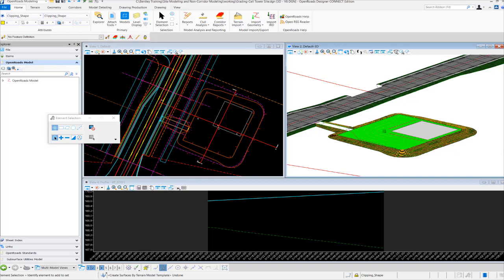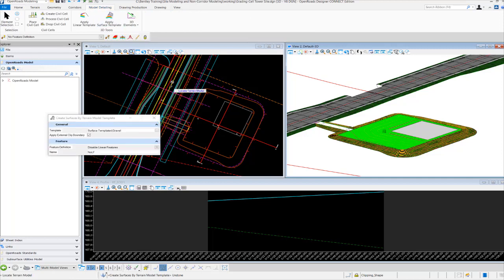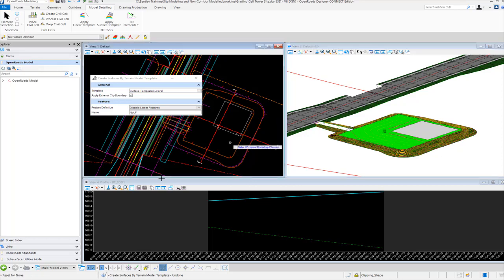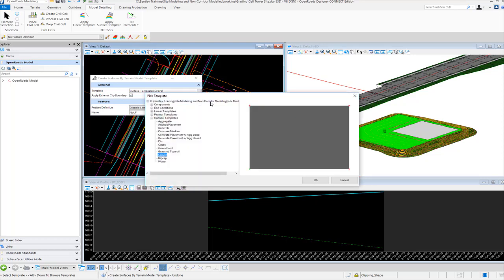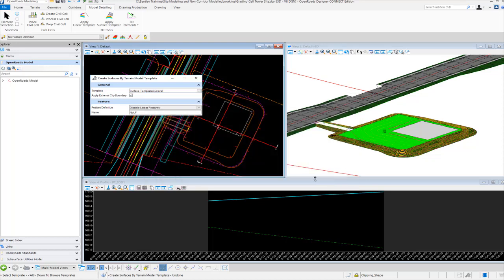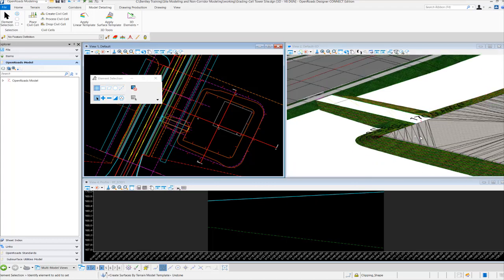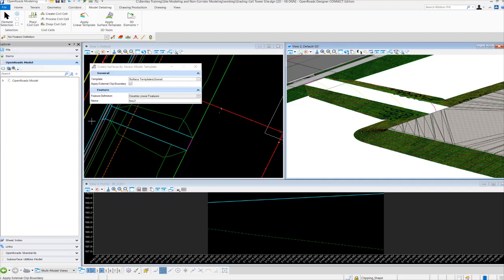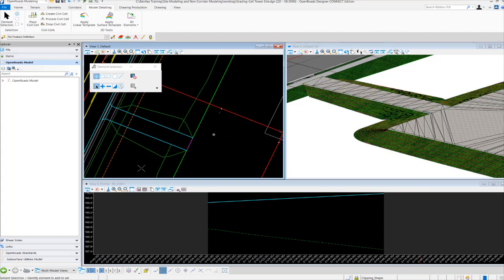Tự học ORD 02.07.07_Exercise_02_Apply_Surface_Template_To_Terrain_Models